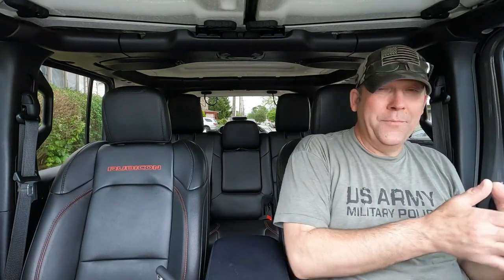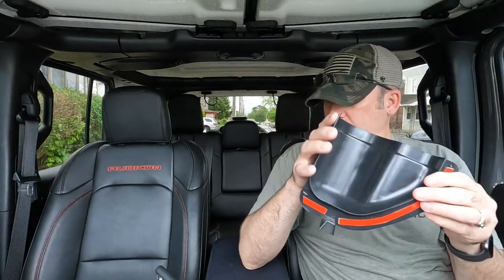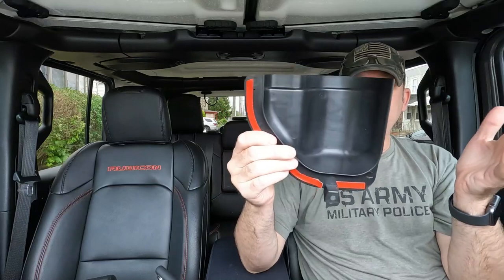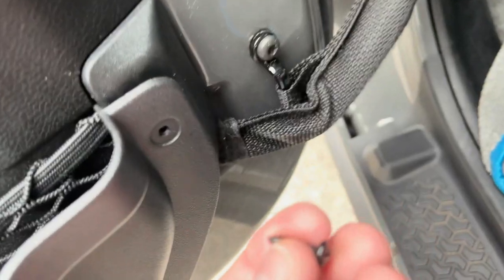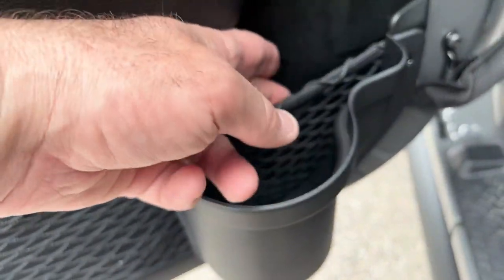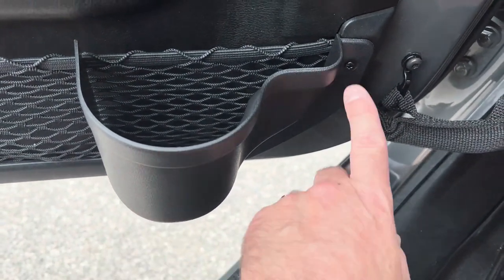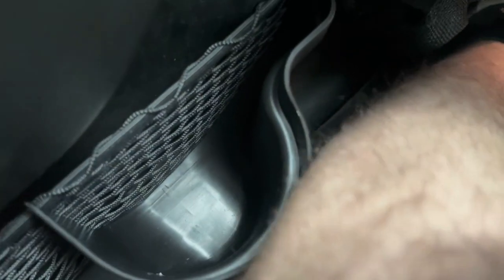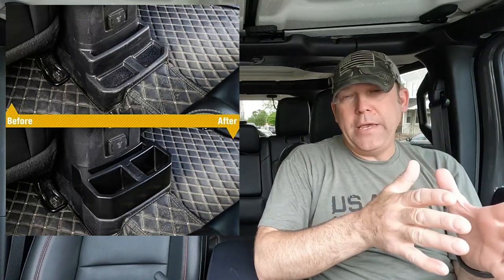How to add cupholders to your 2018+ Jeep Wrangler doors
This was super easy to do, and personally, I just needed these for my doors. If you'd like to purchase them there's a link right